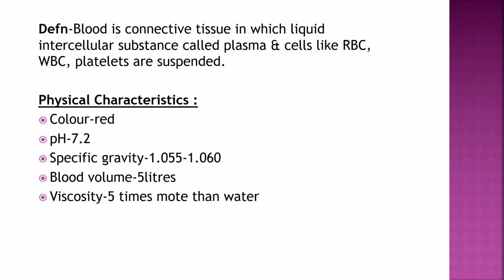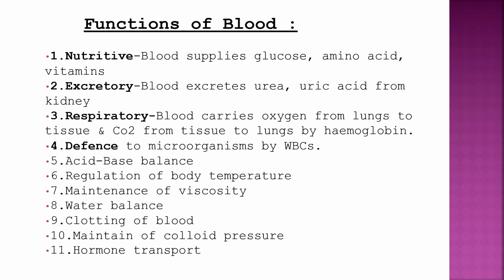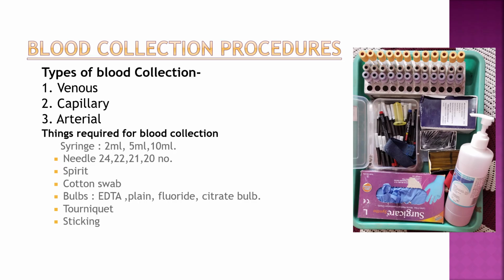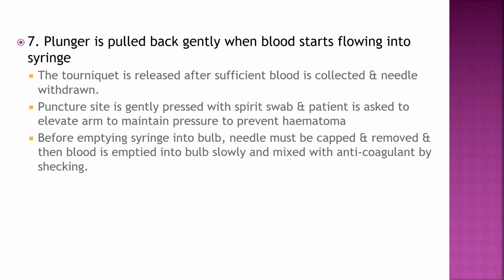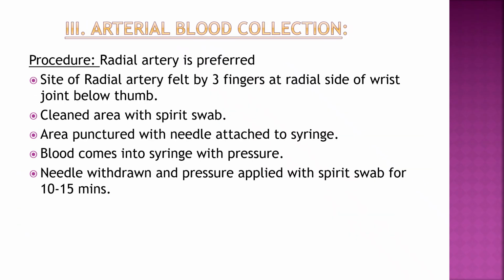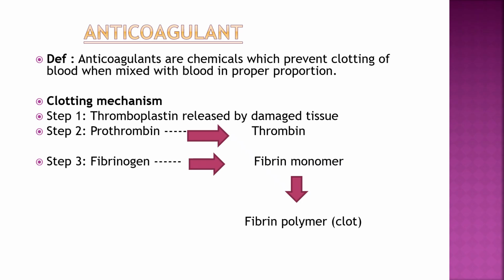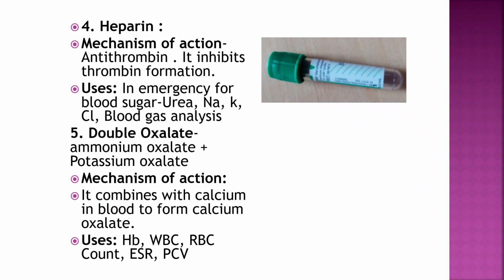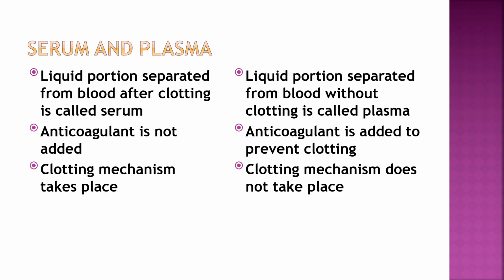11 HAEMAT INTRODUCTION DR RAJASHREE MUTHA